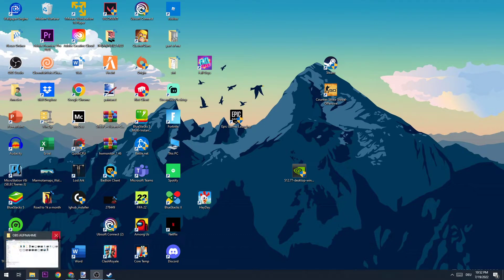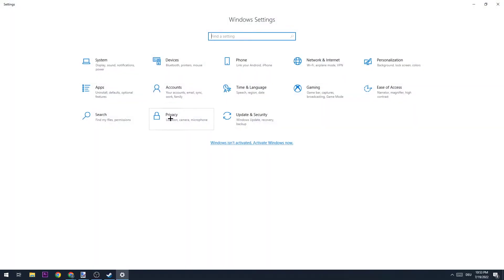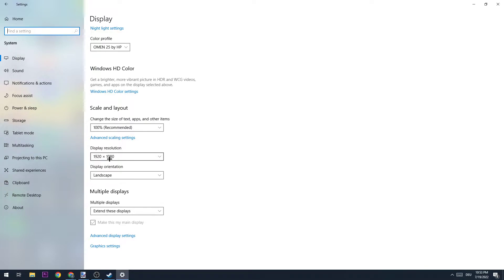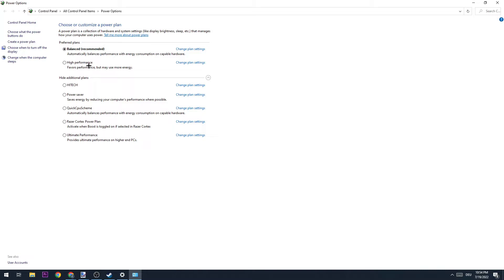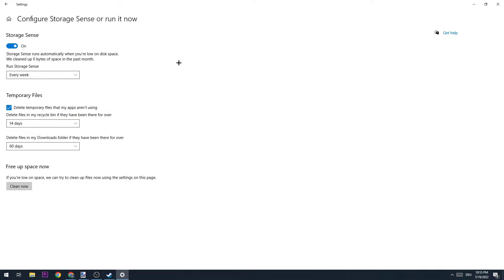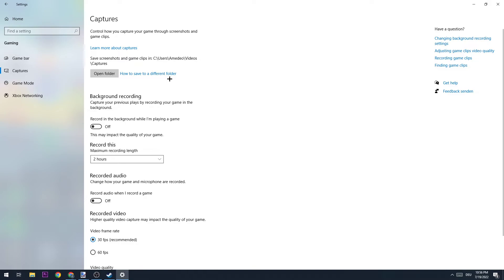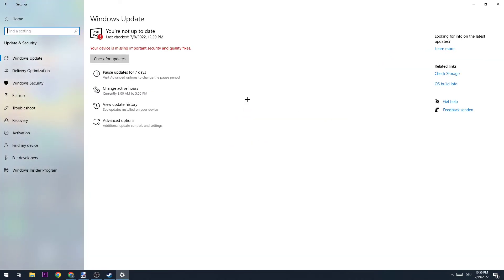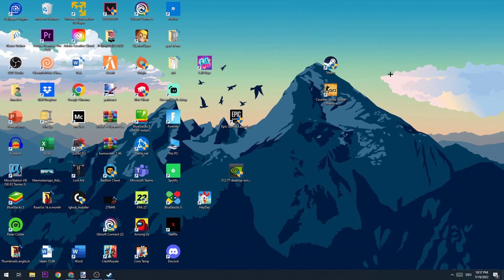Rust - FPS Boost/100+FPS - TUTORIAL | 2022